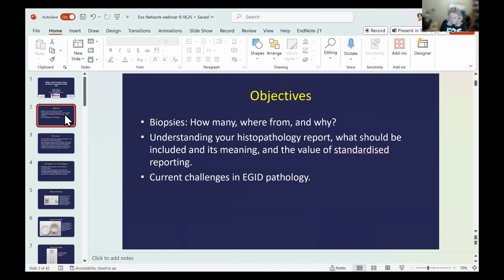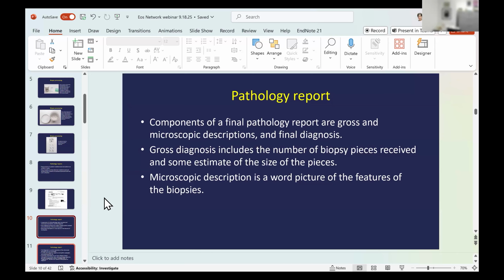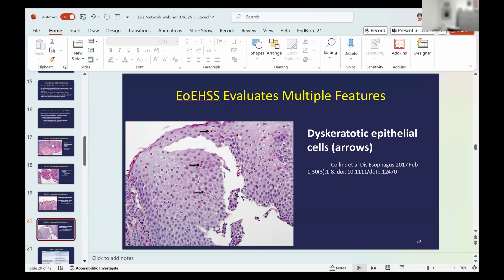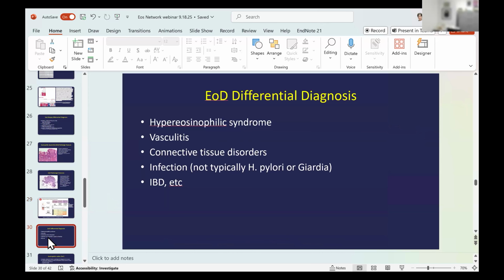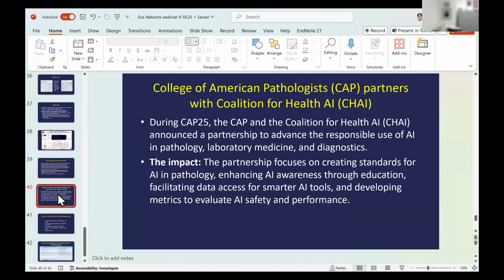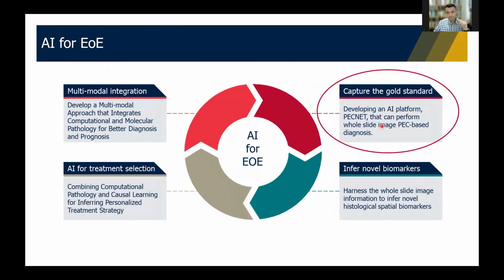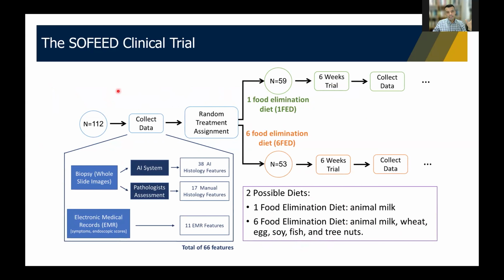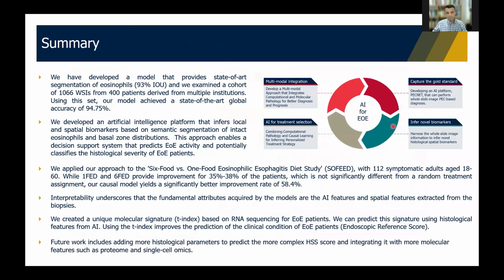EGIDs & Biopsies Explained | 2025 Webinar: Diagnosis, EoE/EoG/EoD Pathology & AI Insights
👉Click "more" to jump to questions of your interest.
Explore the link between eosinophilic gastrointestinal diseases (EGIDs) and mast cells, including symptoms, diagnosis, and emerging research with world-leading experts.

✅Key Questions and Topics Covered:
Dr Margaret Collins:
01:21 Session objectives overview
01:35 Why is a biopsy required and important in EGIDs
02:10 Pathologists’ role in EGID diagnosis and biopsy processing
06:12 Pathology reports
09:34 Diagnosis
12:56 EGIDs biopsy samples
13:56 Eosinophilic Oesophagitis (EoE) diagnosis
14:36 Standardised reporting: EoE Histology Scoring System (EoEHSS)
19:49 Eosinophilic Gastritis (EoG) pathologic features
22:46 EoG Biopsy differential diagnosis
23: 28 Eosinophilic Duodenitis (EoD) pathologic features
25:40 EoD differential diagnosis
26:39 Eosinophilic Colitis (EoC) pathological features and differential diagnosis
30:19 Mast cells in biopsy
32:51 Challenges in the pathology. Conclusions and future directions

Prof. Yoni Savir:
35:27 The hierarchy of AI needs in pathology
37:01 AI in personalised medicine
38:16 Multiple data modalities: From diagnosis to treatment management
39:19 AI in Eosinophilic Oesophagitis (EoE) pathology & diagnosis (example)
42:07 PECNet: a multi-label segmentation model
44:14 Going beyond the global score: harnessing the entire distribution of information
46:06 Identifying novel biomarkers for EoE severity prediction
46:52 The Era of representation learning
47:56 AI in Typical EoE treatments’ research, and diet assignment
55:48 Multi-modal data integration
57:41 Summary